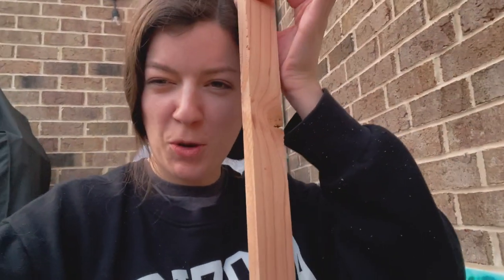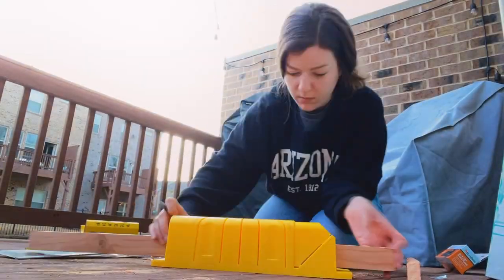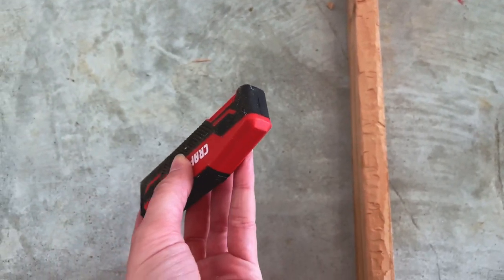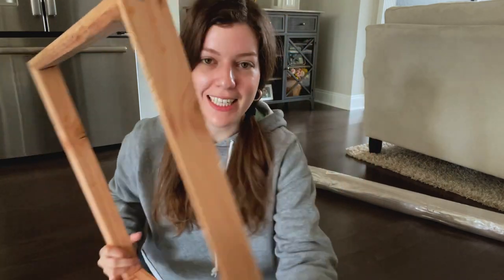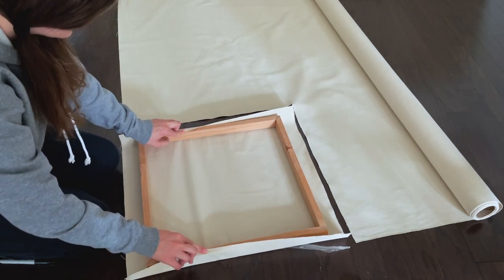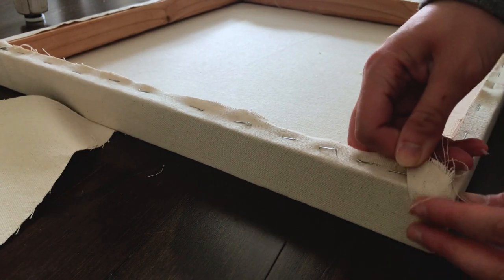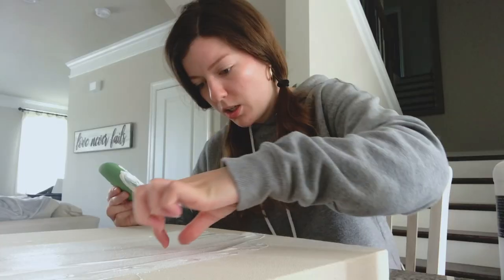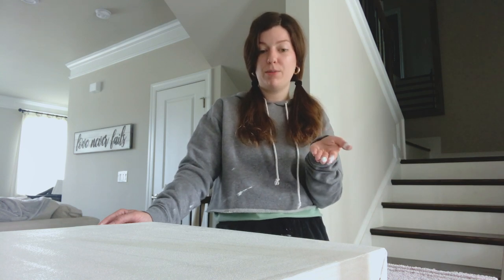Building a Canvas for CHEAP | One Power Tool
Look, I hear you! Buying art canvases in big sizes is PRICEY!! You go to Hobby Lobby and can spend over a hundred dollars just for a few canvases. It's RIDICULOUS!! There's got to be a better way, right??

Right! Today I going to show you how I am building my art canvas with no power tools, or at least 1 cheap power tool and a bunch of other cheap non-power tools. In the end, it will be more expensive to build your first canvas than to buy it, but in the long run you will save TONS of money on art supplies. Well, at least the canvases.

Supplies

HOME DEPOT
Miter Box
Block Plane
Wood Glue
Measuring Tape
Power Drill with Cord
(Optional) Power Drill without Cord
Wood Screws
Staple Gun

MUSIC

Light Meadows
Music from Uppbeat (free for Creators!):